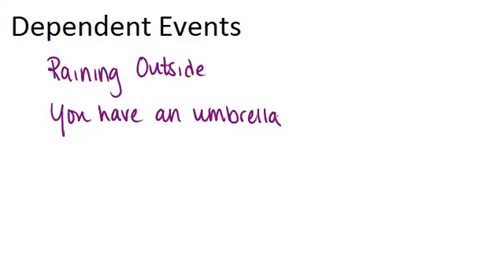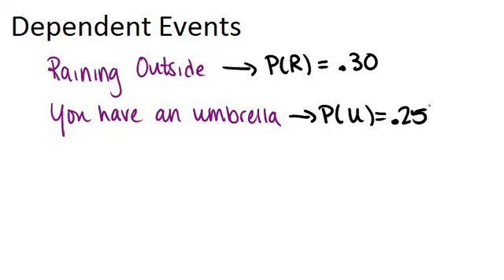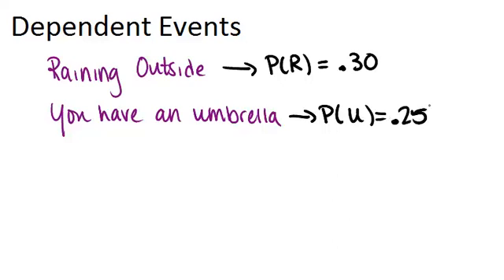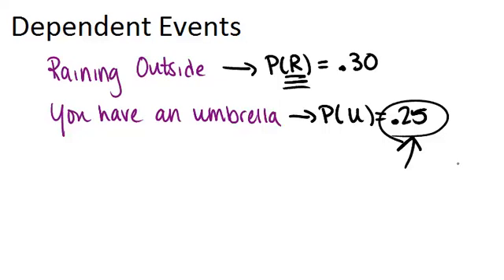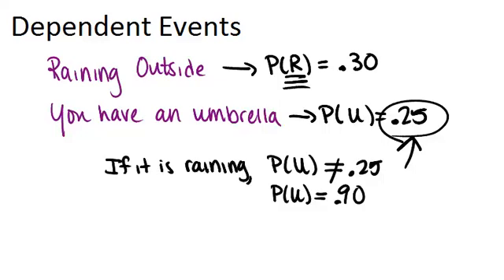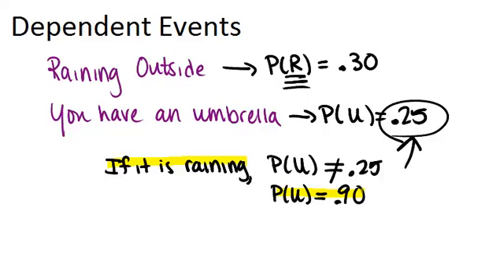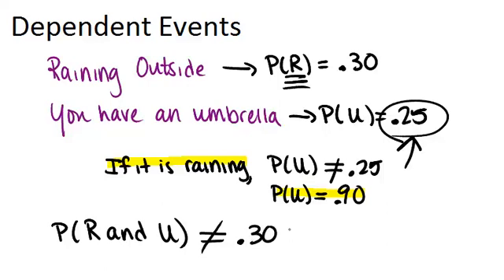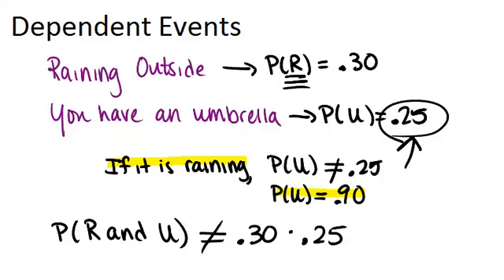Dependent Events and Sample Spaces: Lesson (Basic Probability and Statistics Concepts)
Here you'll learn the definition and the notation for dependent events and use the Multiplication Rule to solve for probabilities of dependent events in finite sample spaces.

This video gives more detail about the mathematical principles presented in Dependent Events and Sample Spaces.

This is part of CK-12’s Basic Probability and Statistics: Independent and Dependent Events.